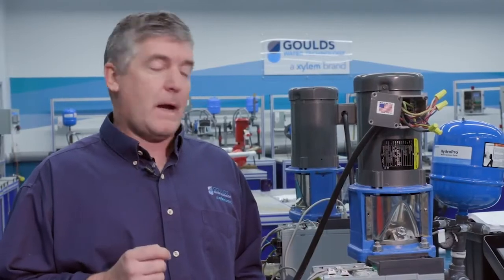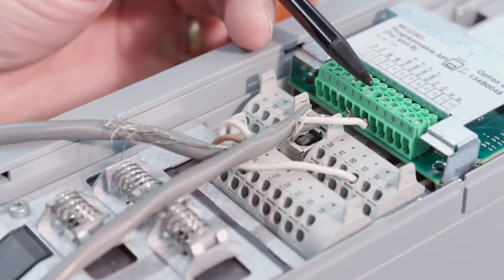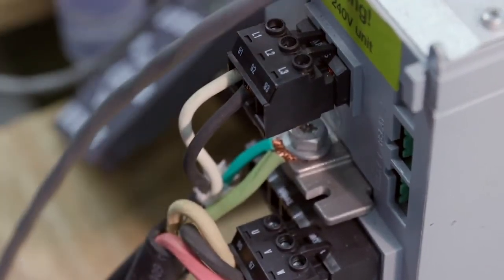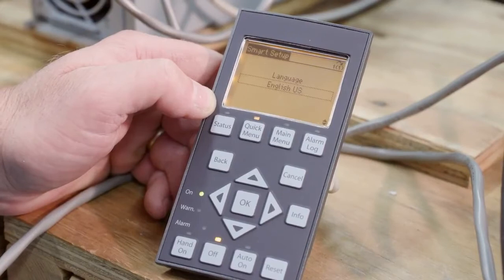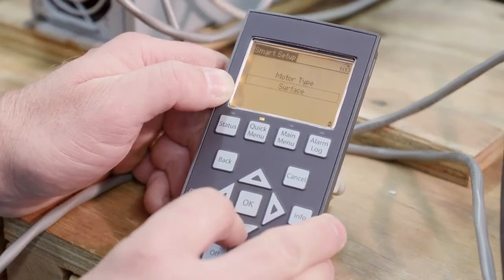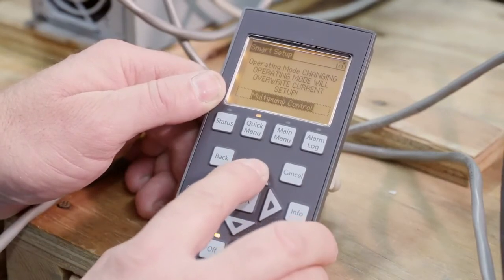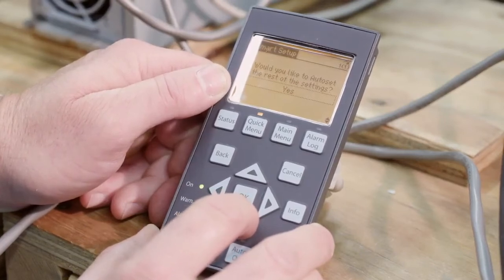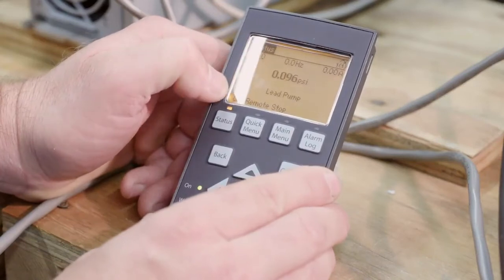The Aquavar IPC Variable Speed Controller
Aquavar IPC Variable Speed Controller is optimized for pumps in submersible and ground water applications. It adds capabilities including multi-pump configuration and remote monitoring.

Tencarva Machinery Company is the premier provider of integrated Industrial and Municipal process equipment solutions in the Southeast United States serving from locations in Arkansas, Florida, Georgia, Kentucky, Louisiana, Mississippi, North Carolina, South Carolina, Tennessee, Texas and Virginia.